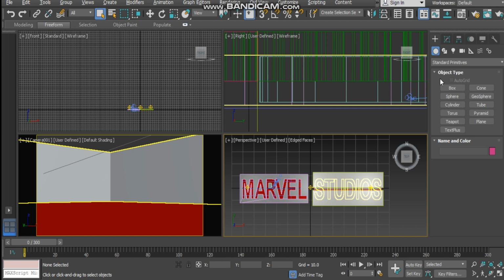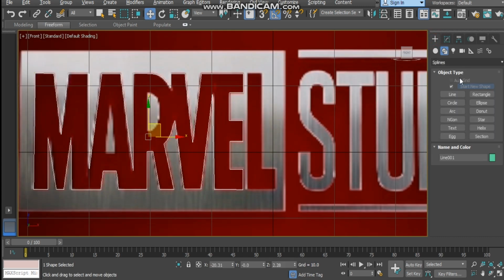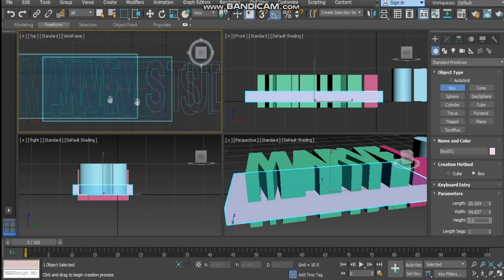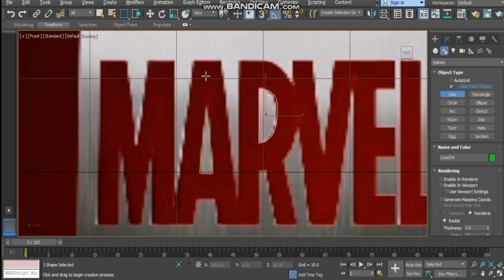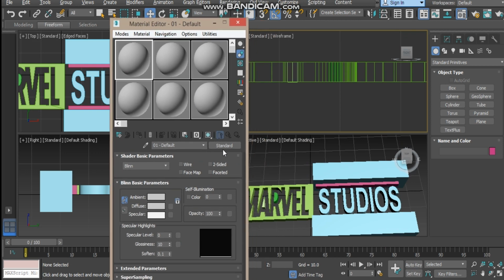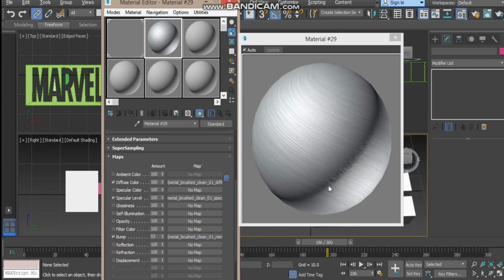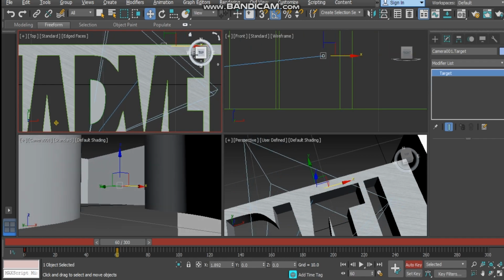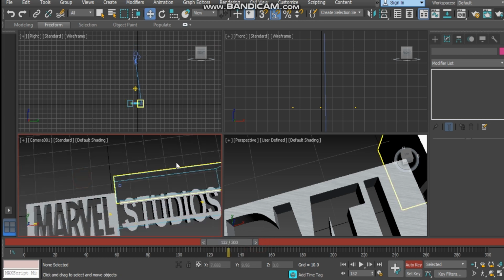Creating Marvel title opening in 3DS Max part 2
Part 2 for the Marvel title sequuence. Optionally you can add a red plane underneath the marvel heading for more colour.

Clip - 0:29
MARVEL STUDIO text setup - 1:31
MARVEL title subtraction - 5:00
Marvel title text setup continued - 6:37
Studio reveal using matte shadow - 9:00
Animation for studio title - 11:26
Materials - 12:37
Lighting - 13:27
Camera movement - 14:35
Render settings -  17:56